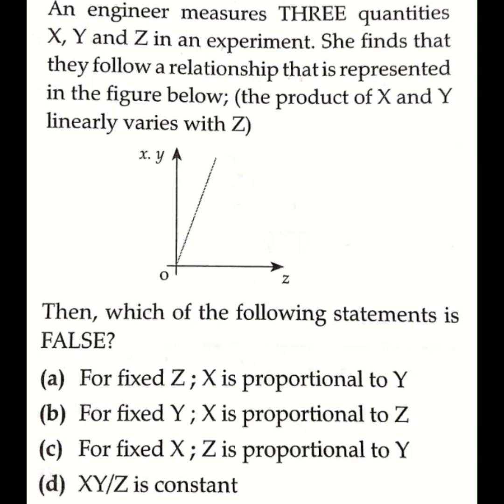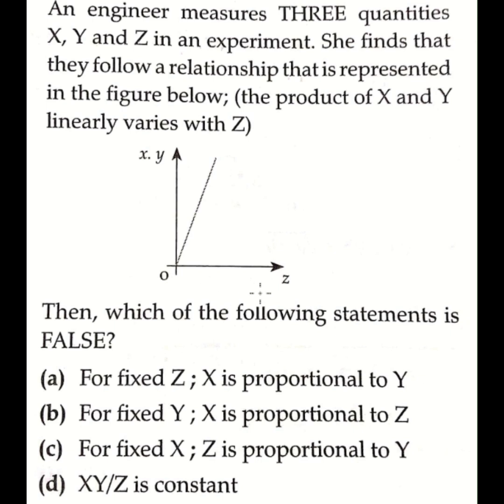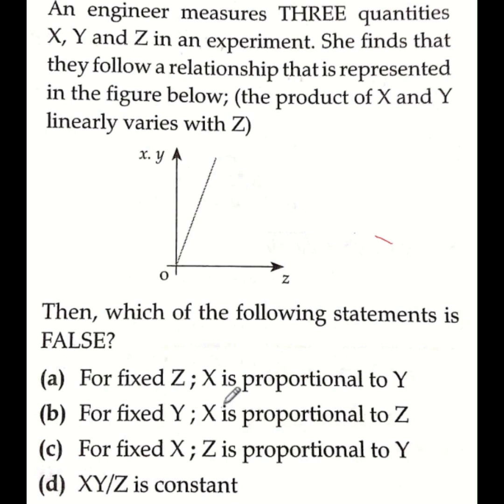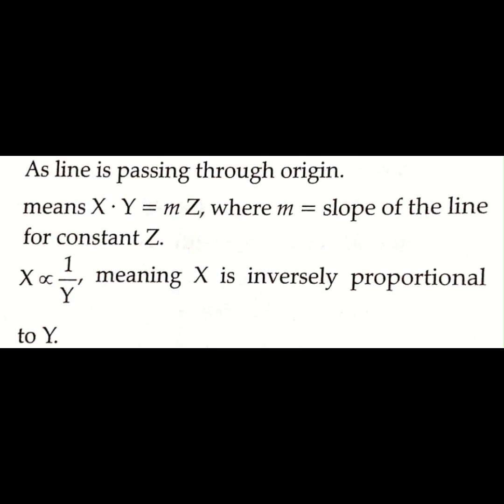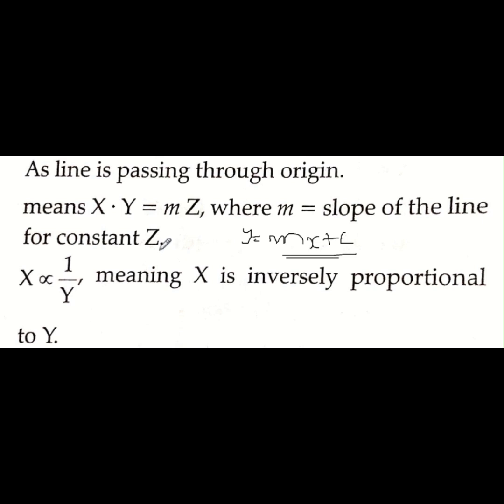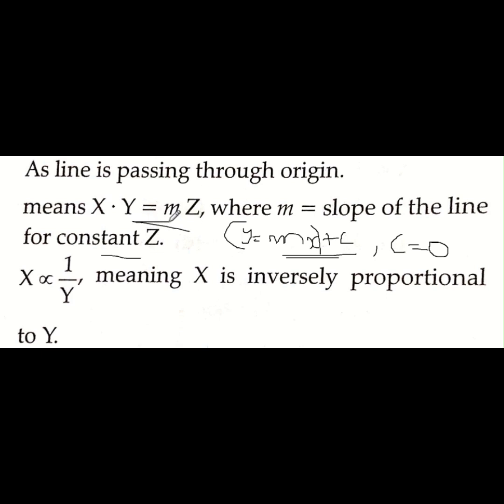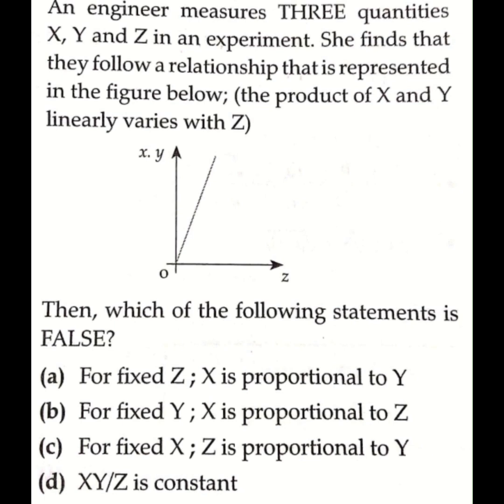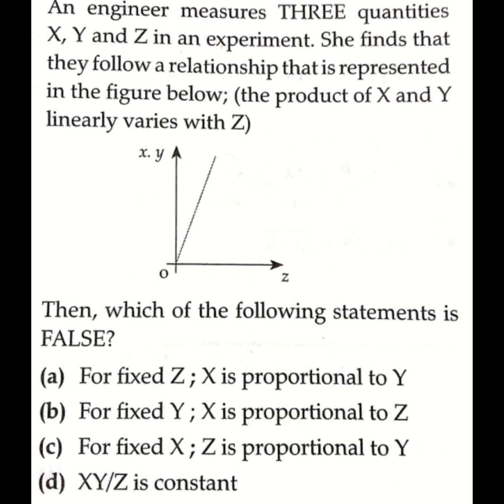GENERAL APTITUDE IMPORTANT EXPECTED QUESTION|| GATE 2026 PREPARATION|| ALL BRANCHES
"We are a team of passionate undergraduates dedicated to providing clear and concise explanations for core subjects. Our goal is to enhance subject knowledge for students preparing for various competitive exams, helping them excel and tackle challenges with confidence."